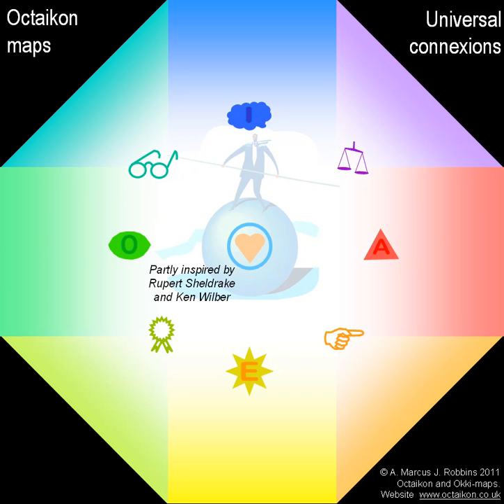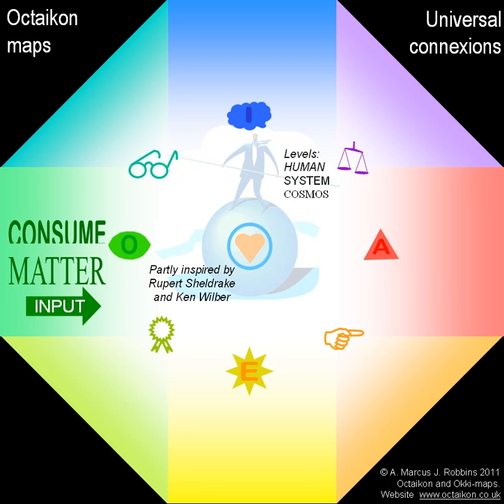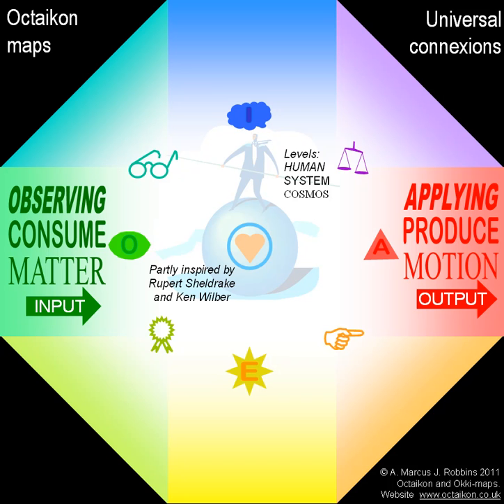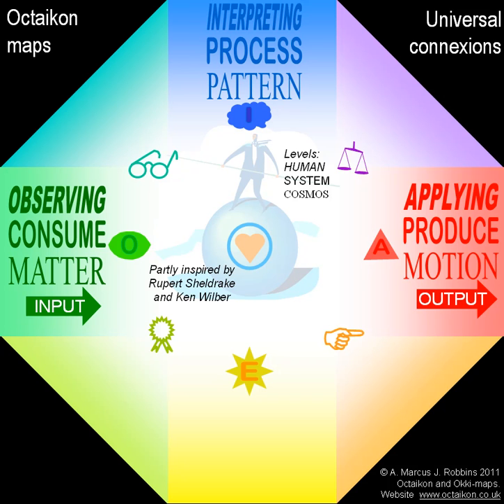OM15 Universal connexions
Explores the idea that our human faculties are mirrored at other levels,  in systems, and in the universe as a whole. A good think-piece!